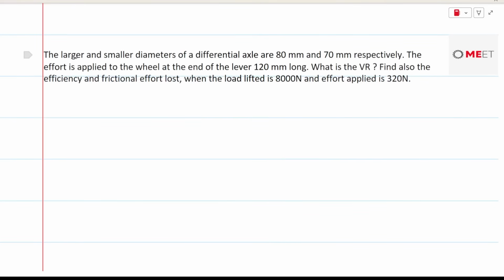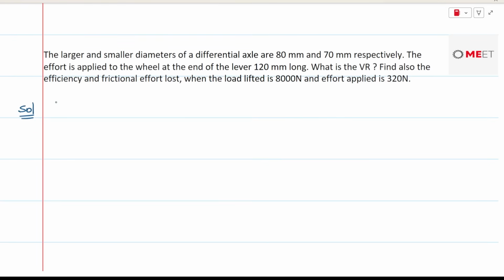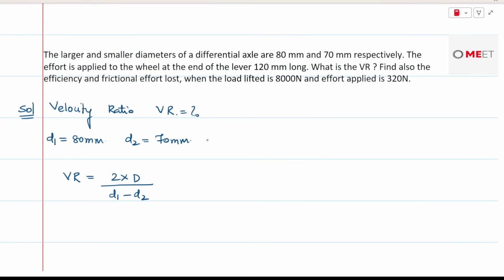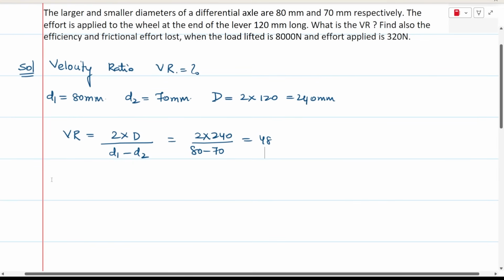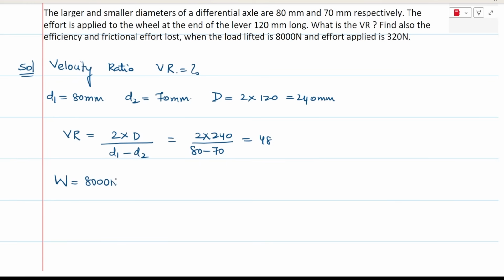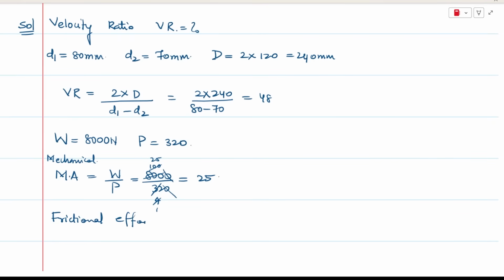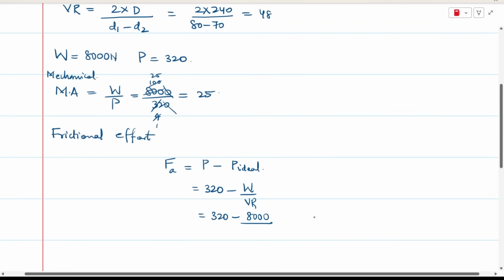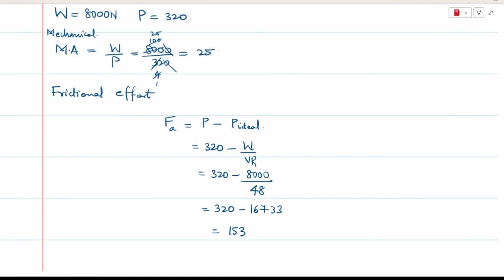Differential Axle | Numerical Problems | Simple Machines | Engineering Mechanics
In this video, we solve numerical problems on the Differential Axle, an important topic under Simple Machines in Engineering Mechanics.
The lecture focuses on calculating Velocity Ratio (VR), Mechanical Advantage (MA), and Efficiency, with step-by-step explanations for easy understanding.

🔹 Topics covered:
• Construction and working of Differential Axle
• Velocity Ratio derivation
• Numerical problems on MA, VR & Efficiency
• Exam-oriented problem solving
• Shortcuts and common mistakes

🎯 Very useful for Diploma & B.Tech Mechanical Engineering, SSC JE, RRB JE, ECET, and Polytechnic examinations.